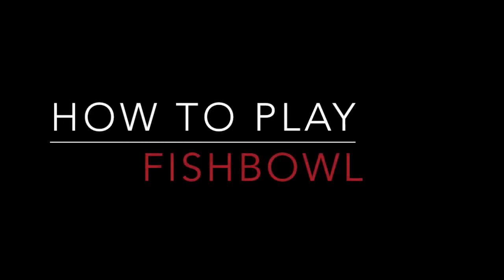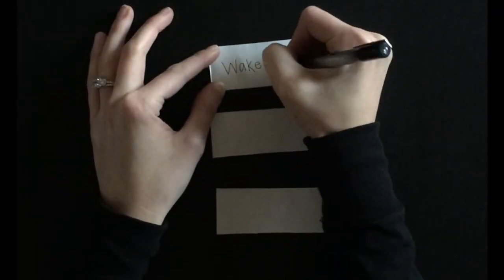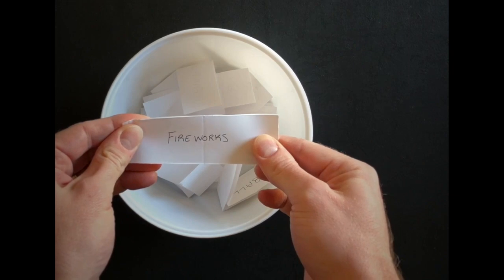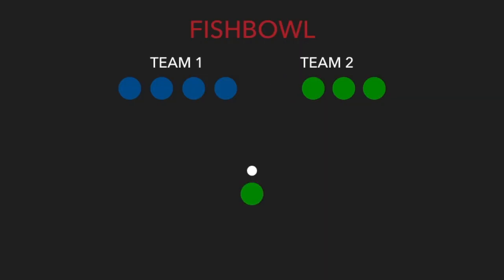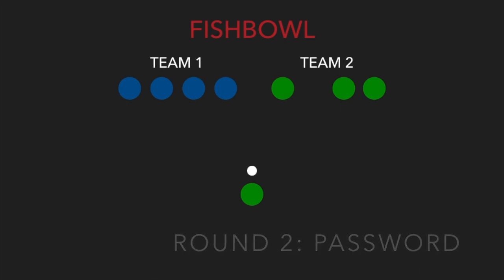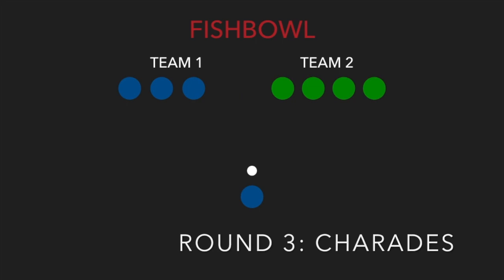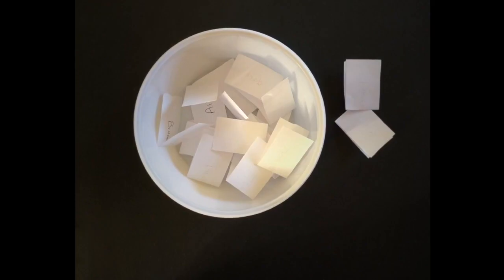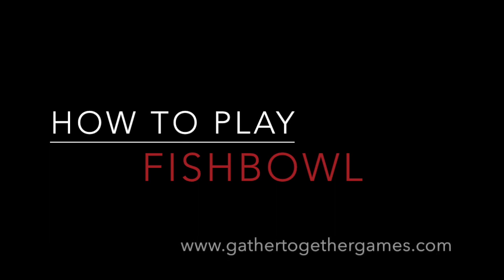How To Play Fishbowl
This video tutorial will teach you how to play the party game Fishbowl.

This video will start by teaching you the general concepts of Fishbowl, and is followed by the more detailed features of the game.  This tutorial is perfect for beginning players, and experienced players that need a refresher.

After watching, you will know the basics on how to play the party game Fishbowl.  All that is left to do is grab some friends and start playing!

This Fishbowl tutorial will cover the following topics:

 - How to setup the game

 - The overall objective of the game

 - How each round is played

 - How to keep score

Please leave a comment below if you need any additional information about Fishbowl, if you have any questions about the game, or if any aspect of the game was not clear in the video.